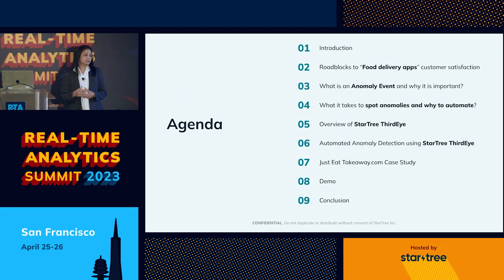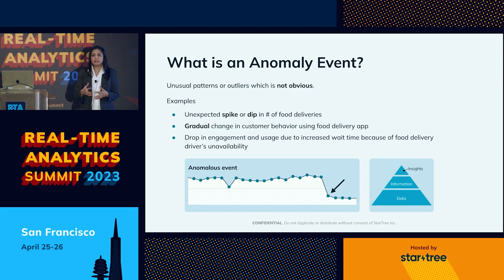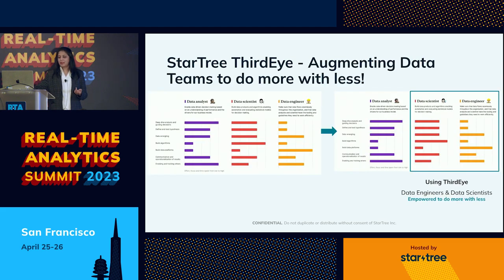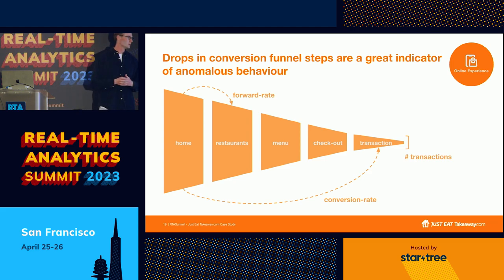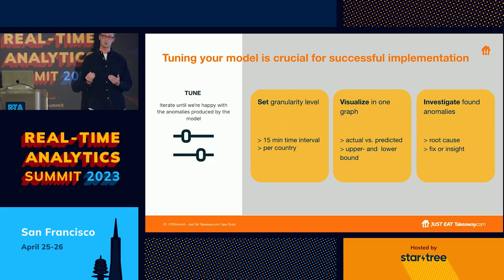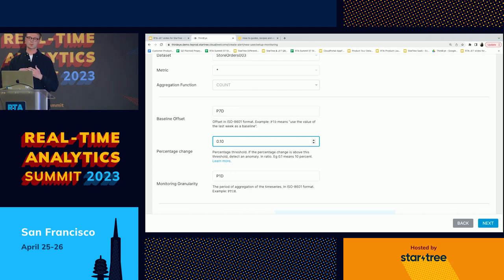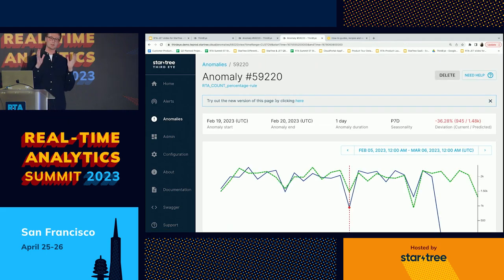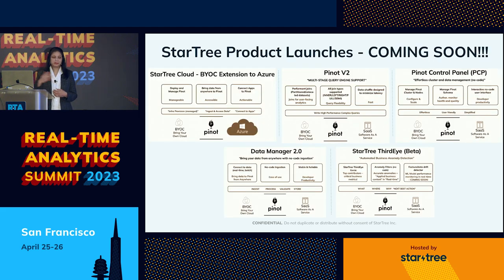Automated Monitoring & Anomaly Detection (M. Mantri, StarTree & L. Graveland, JustEat) RTA Summit 23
All Sessions | In today’s fast-paced business environment, it is essential to have real-time visibility into customers’ experiences and quickly identify any issues that may arise.

By automating the monitoring of critical business metrics such as customer satisfaction we can quickly detect anomalies that may indicate a problem and take action to resolve it.

Identifying anomalies in the measurement funnel orders for a food delivery app can help drive customer satisfaction by allowing for the quick detection and resolution of any issues that may negatively impact the customer experience.

In this session, we will share practical examples and best practices for implementing automated monitoring and anomaly detection to improve customer satisfaction and drive business success using StarTree ThirdEye.